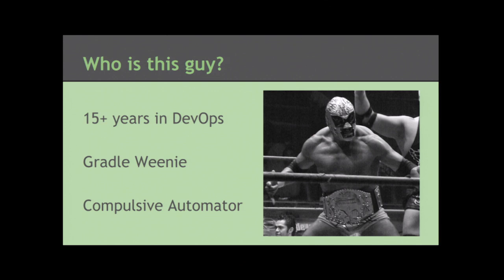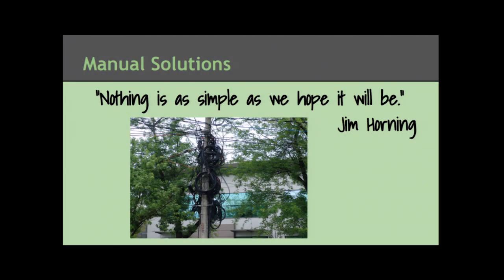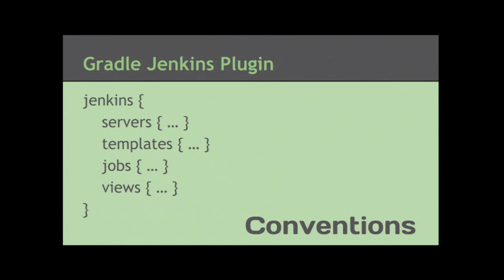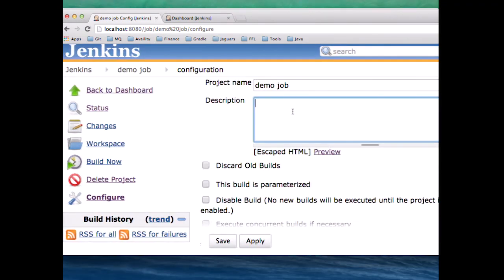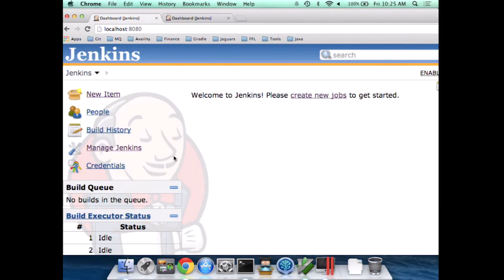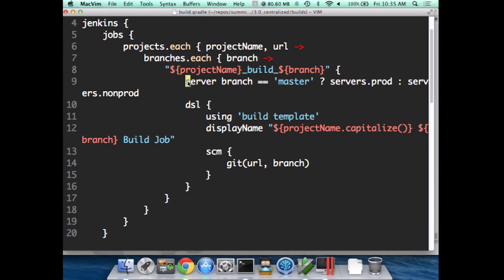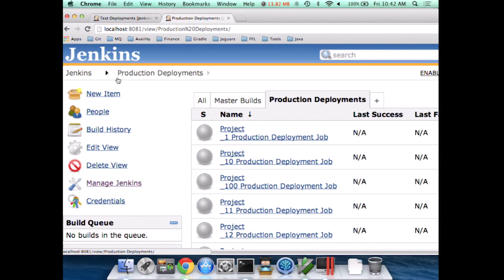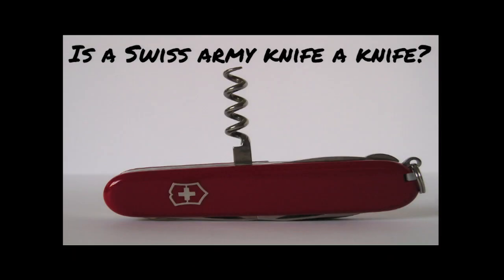GradleSummit2014 - Managing Jenkins With Gradle - Gary Hale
Managing Jenkins with Gradle by Gary Hale:
Jenkins is a core part of your continuous delivery pipeline and should be managed with a degree of discipline. Managing large numbers of Jenkins Jobs can be challenging and tedious, especially when many of your jobs are nearly identical and only differ by a few values. This session will introduce the Gradle Jenkins Plugin and demonstrate how it can be used to take the pain out of maintaining a Jenkins environment from small projects with a few jobs up to large environments with hundreds of jobs.

use cases.